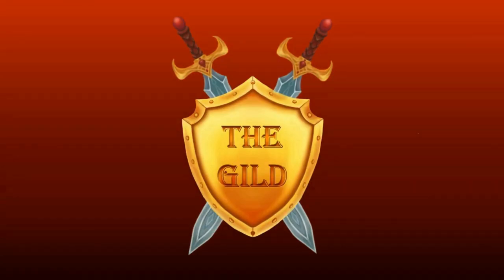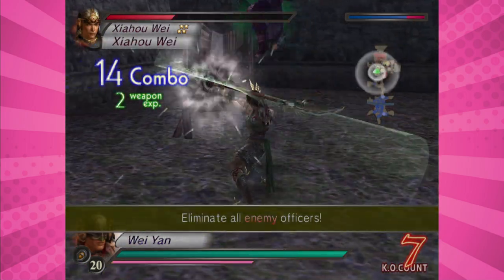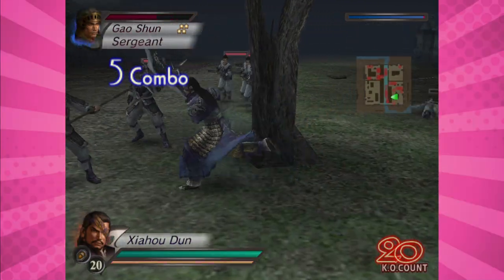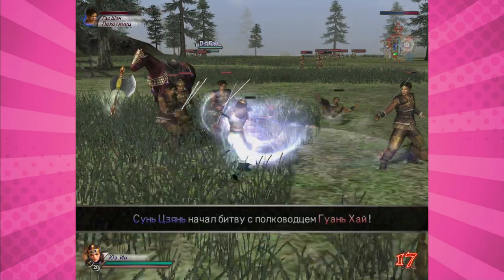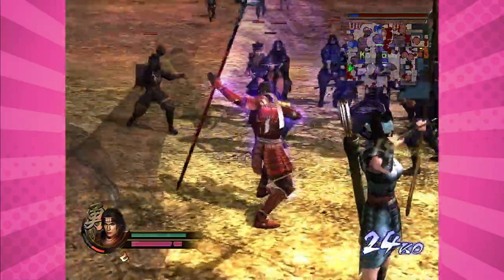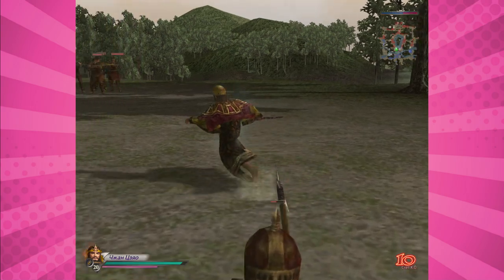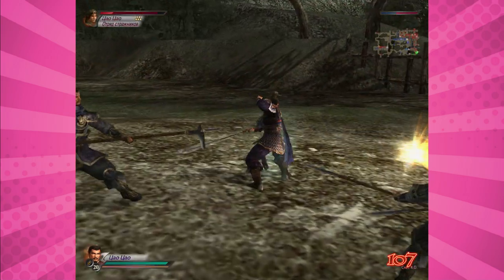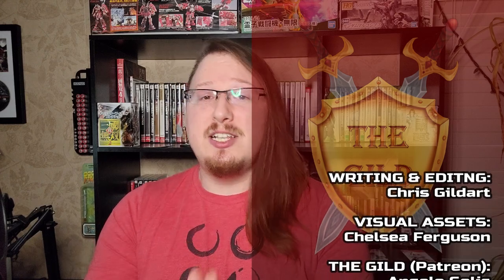Dynasty Warriors 4 Hyper is amazing! | Gildart Gallery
I finally found a copy of Dynasty Warriors 4 Hyper. This is what it was like to play it.

Chris Gildart
Charlottetown, PE
C1A 7L1
Canada

00:00 - Intro
01:05 - My history with DW4
04:25 - DW4H Graphics
09:06 - Issues with Hyper
10:31 - The good of Hyper
11:32 - Hyper was made from Xbox?
12:46 - Final thoughts
14:58 - Outro